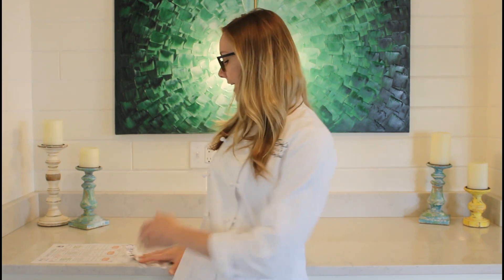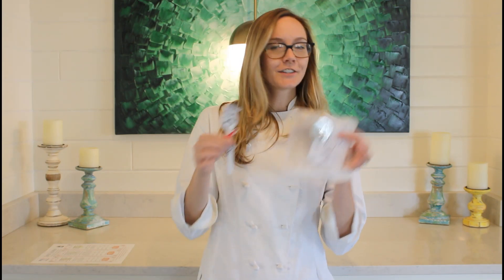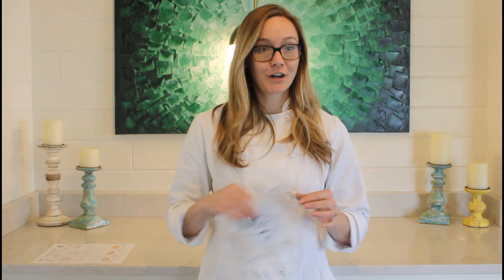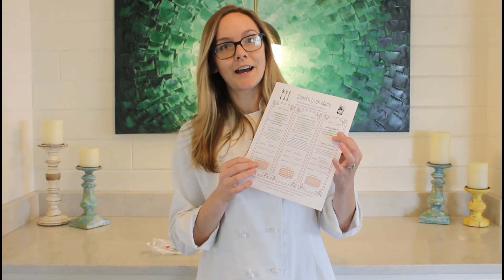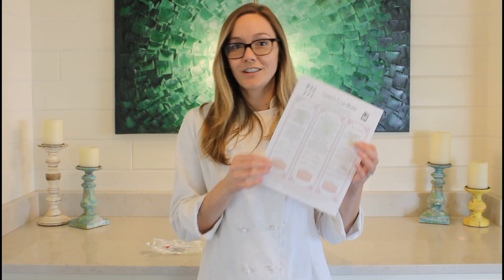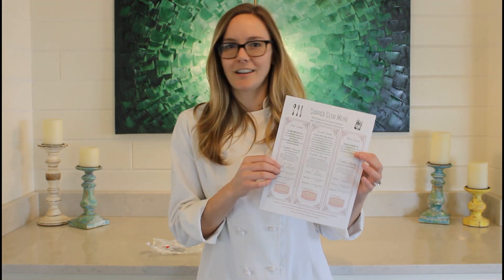Supper Club First Course From Shully's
Chef Hadley Shully discusses how the virtual event will take place, and talks about our Relish Tray!